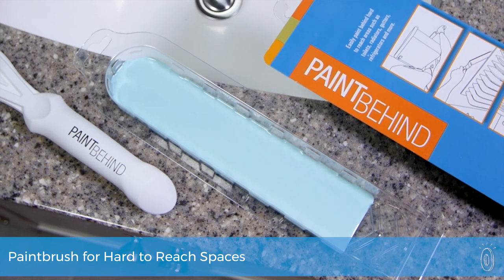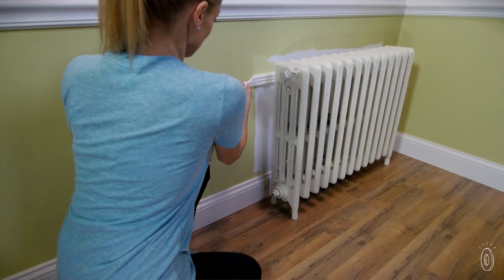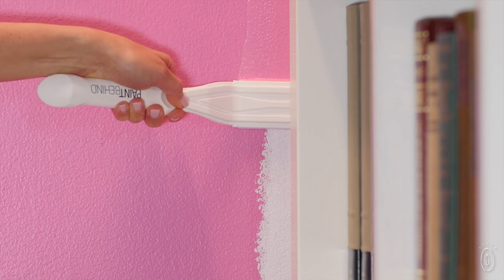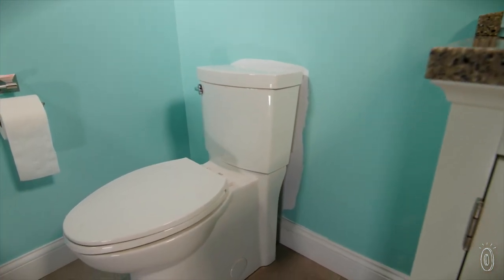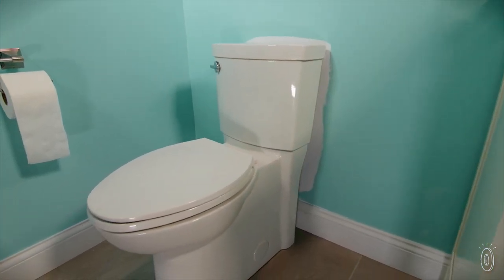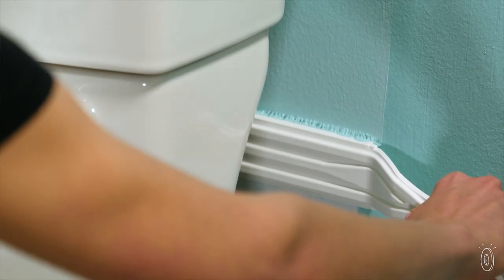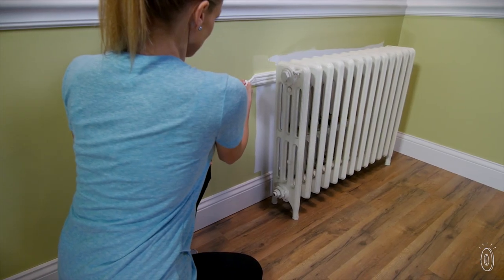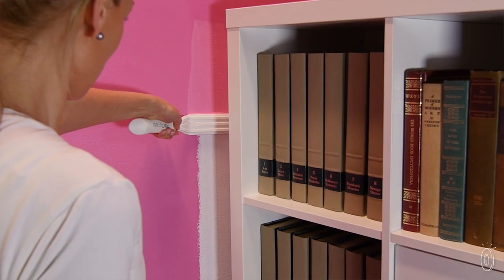A paint brush that reaches the unreachable.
Paint Behind creator Susie Ries has worked as an interior designer for 30 years, so she has faced her fair share of tight spots and hard to reach areas when it comes to painting. She created this straight edge painting tool to cover every bit of a wall with paint, even those impossible-seeming spaces like behind a toilet, radiator, or large appliance.

The redesigned paint brush is slim and flat to lay flush against surfaces for both better access and better paint coverage. And its packaging doubles as a perfectly-sized paint tray, too.

Susie loves seeing how folks use her painting tool in new ways—from behind the toilet to around gutters and furniture. We think anyone starting a paint job will appreciate her slimmed-down solution.